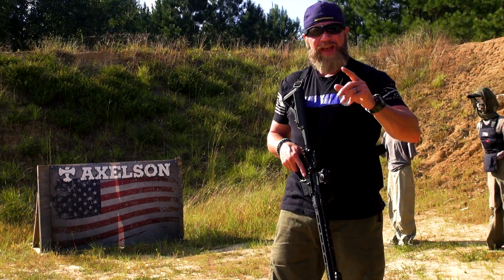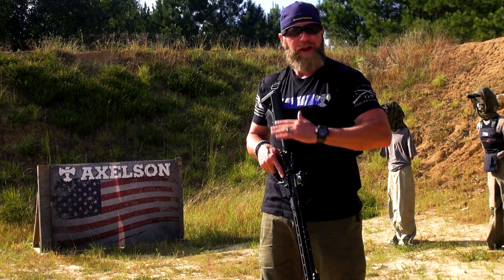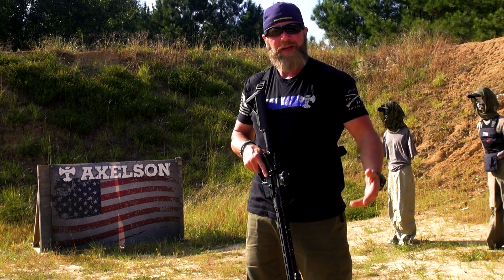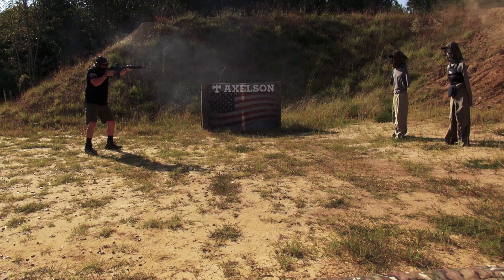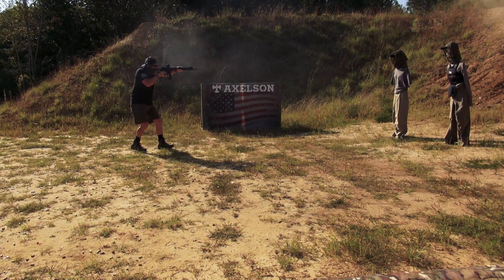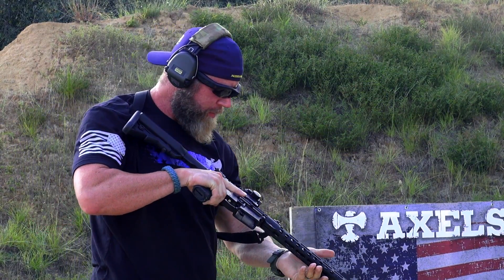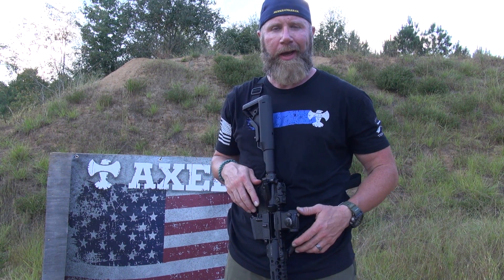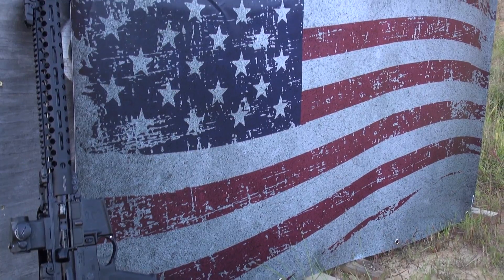60SecTactical_Episode 02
This episode we highlight a hot new rifle by Axelson Tactical.